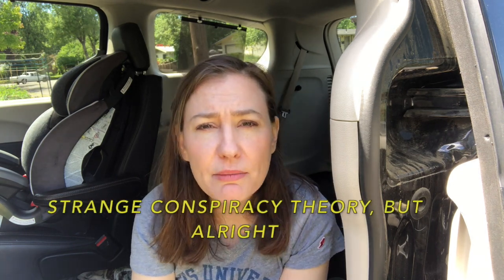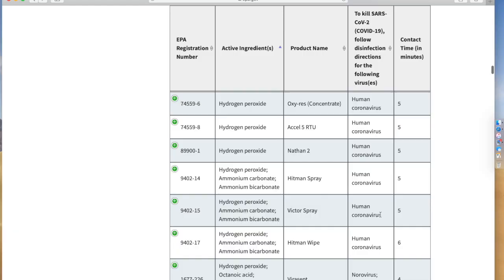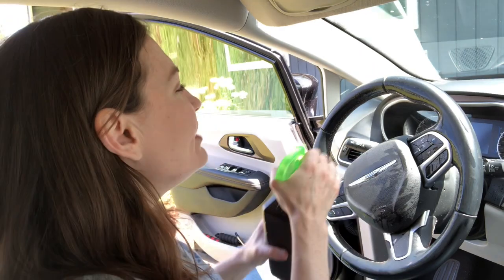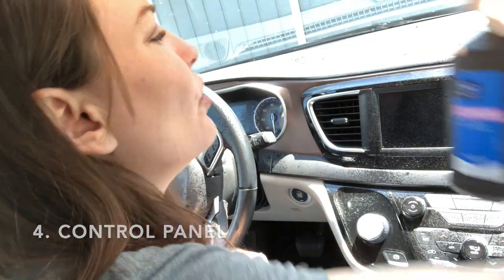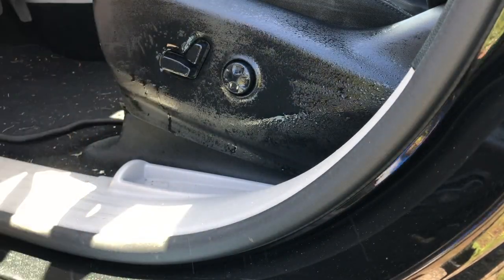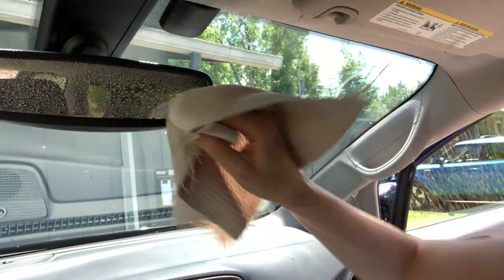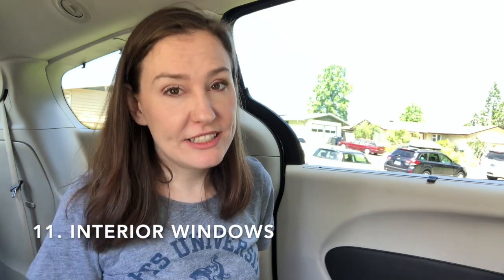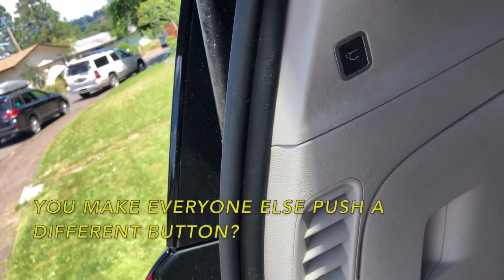Car Quaranclean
Sanitizing the car can be overwhelming, but there are lots of places we can skip and some places we must, must get to. Here are my 15 places to sanitize in your car.